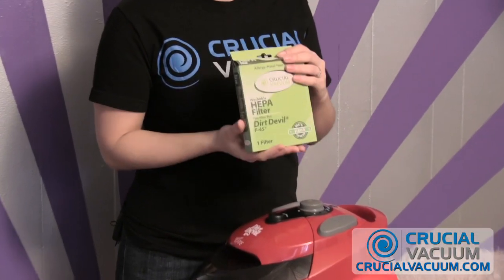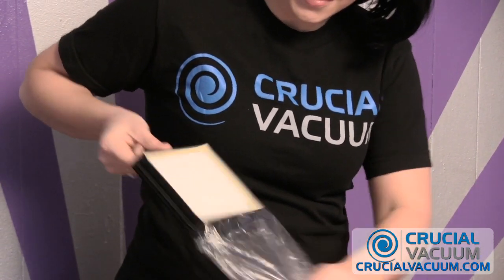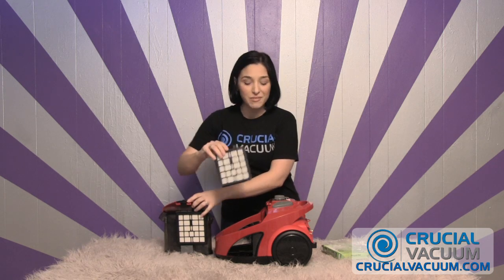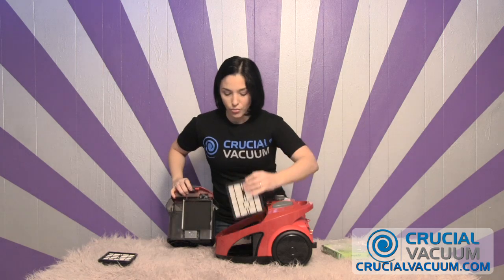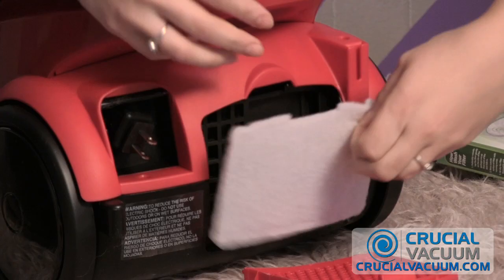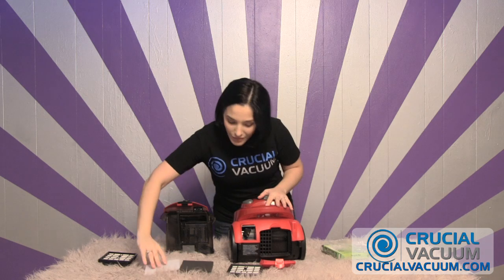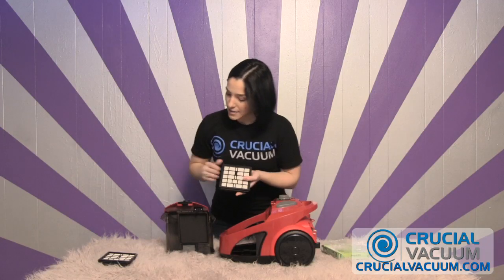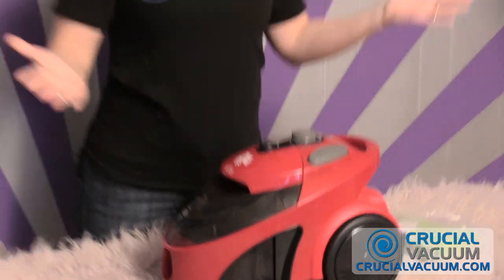Dirt Devil F45 Filters Replacement for Part 2KQ0107000 2KQ0104000 1KQ0106000 SD40010 SD40000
Replacing your Dirt Devil EZ Lite F45 HEPA Filter, Foam Filter and Exhaust Filter may seem like a challenge, but thanks to Crucial Vacuum and this step-by-step instructional video your vacuum will be running better than ever in a matter of minutes. Save yourself a lot of time and money by purchasing your replacement parts directly through Crucial Vacuum.

Does your Dirt Devil EZ Lite vacuum cleaner suddenly smell when you turn it on, but you don't want to take it to the repair shop? It's likely that your Dirt Devil EZ Lite filters on your Dirt Devil EZ Lite vacuum cleaner are ready to be changed.

Our filters replace Dirt Devil Part # 2KQ0107000, 2KQ0104000, 1KQ0106000.

These filters fit Dirt Devil EZ Lite Models SD40010, SD40000.